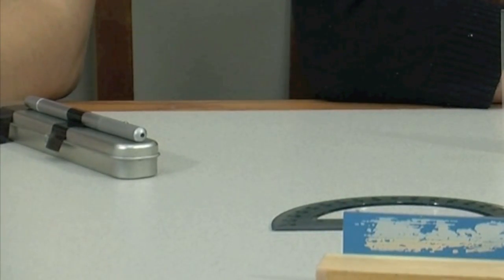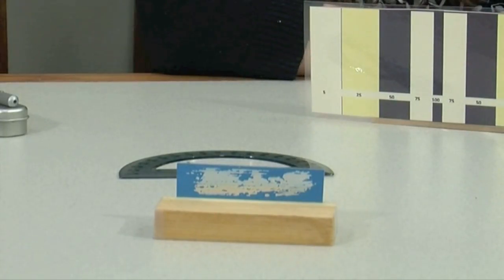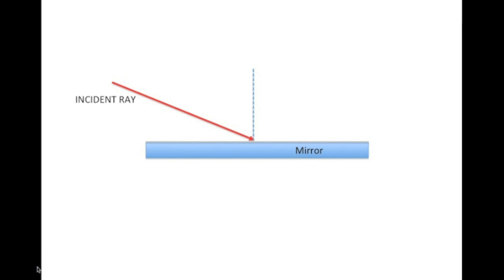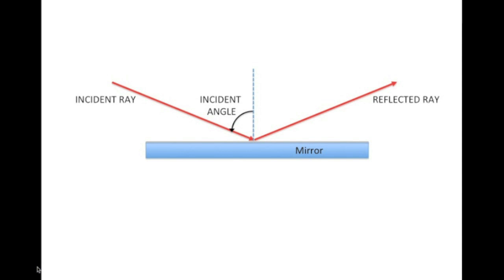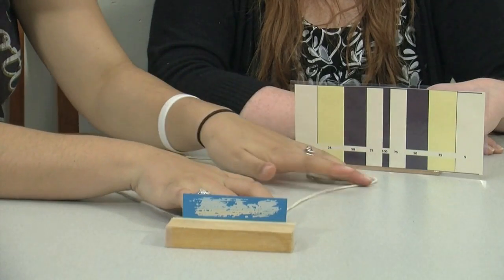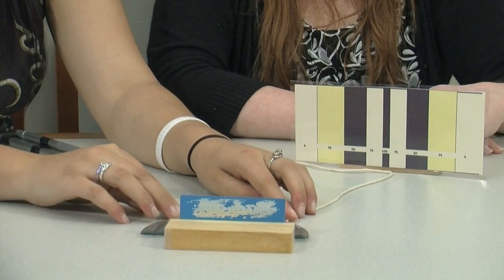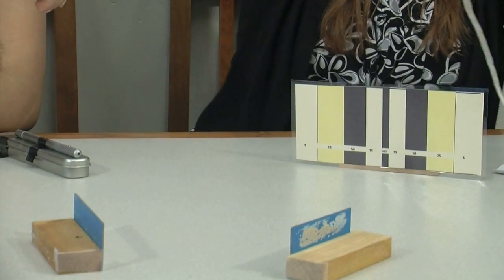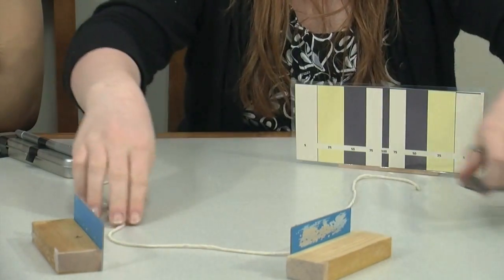Hit the Target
What's the law of reflection? Can you use mirrors to steer laser beams to a target?  Video series funded by the Optical Society of America